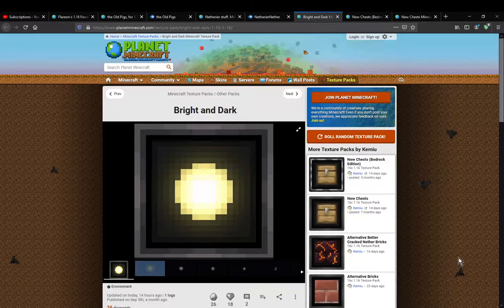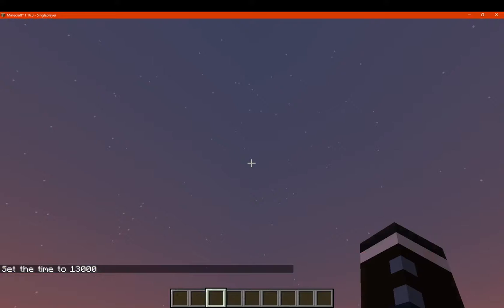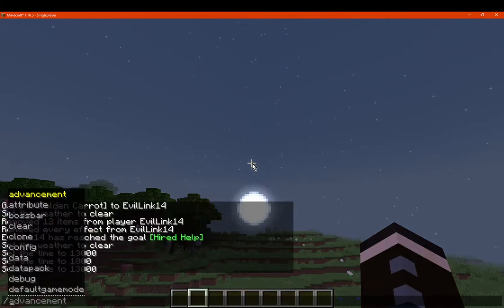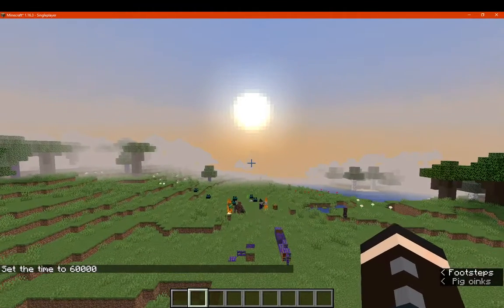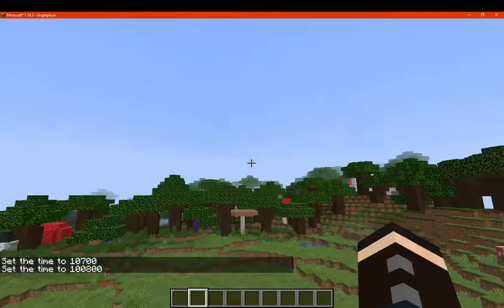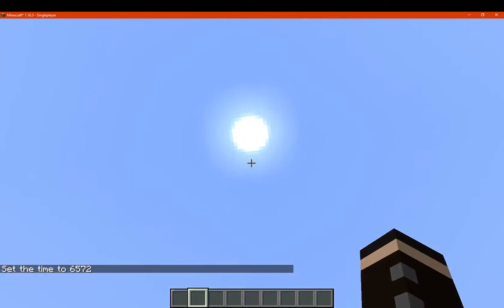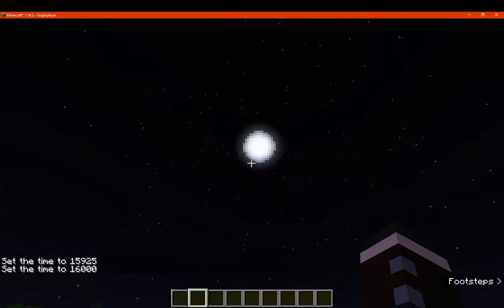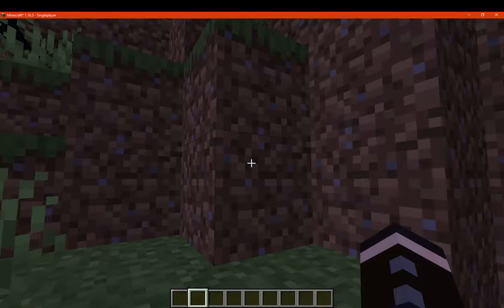Bright And Dark 1.16.3 Resource Pack Overview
A resource pack that changes the Sun and Moon.